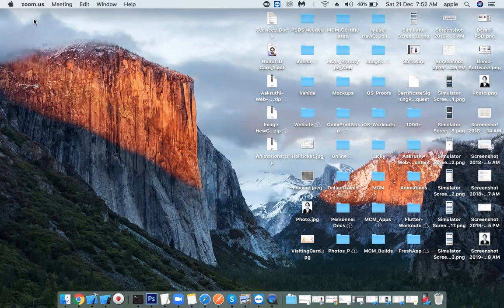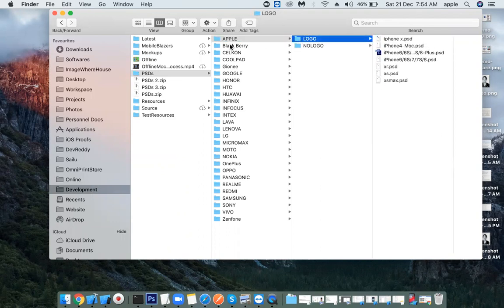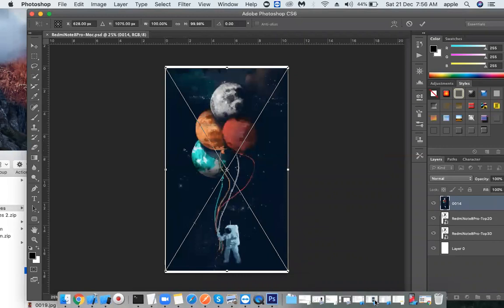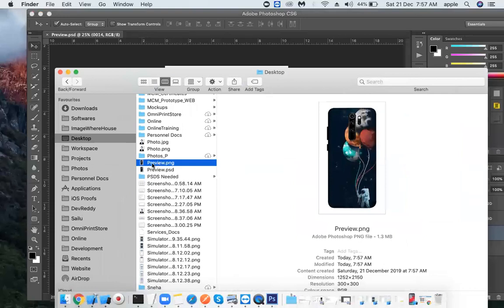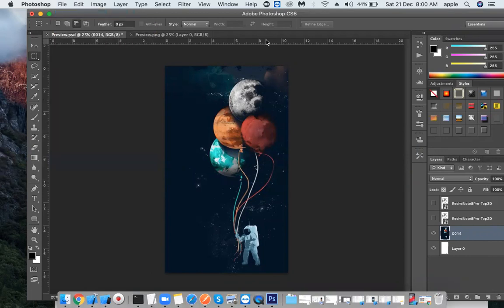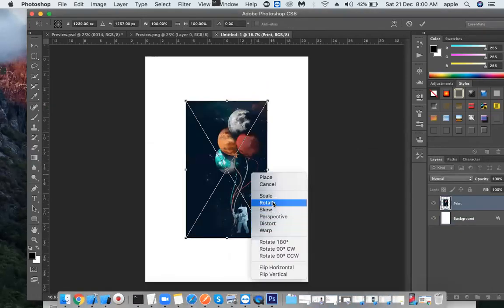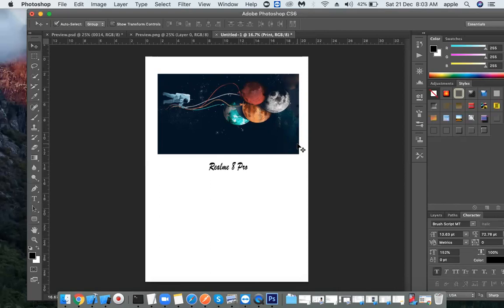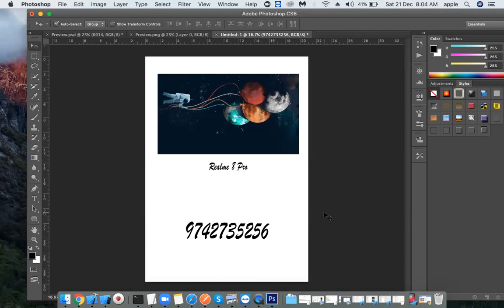How to prepare Print and Preview Files for Mobile Case printing using MobileBlazers Offline Software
Thanks,
DNREDDi
Mega Sublimation,
Bagh Lingampalli, Hyderabad
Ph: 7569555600